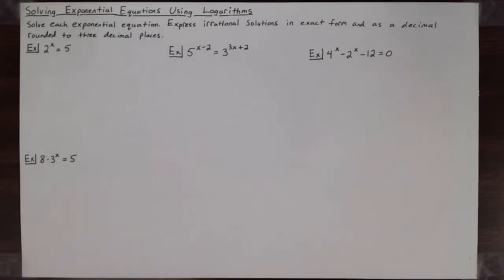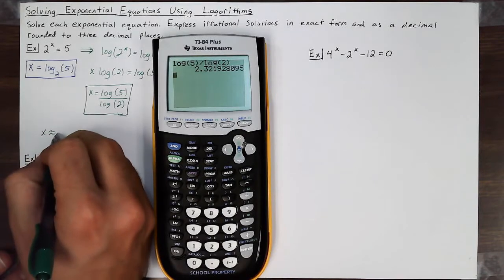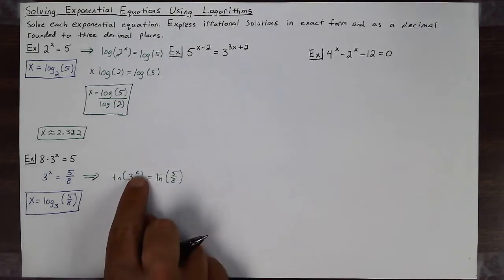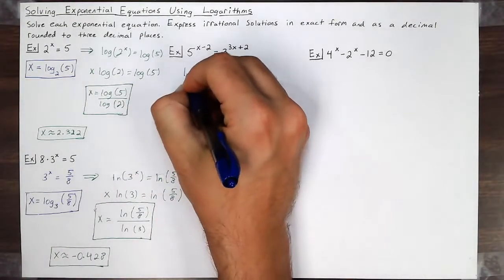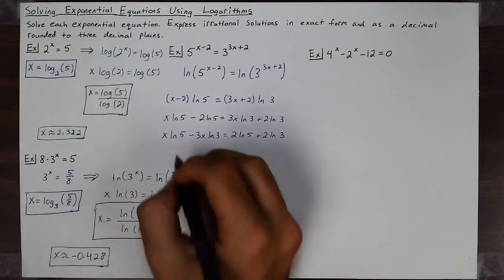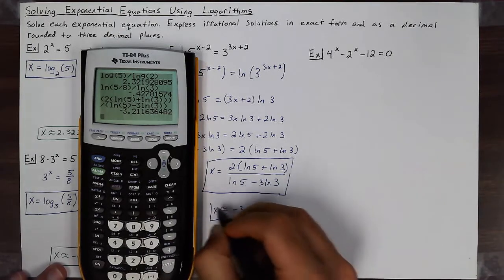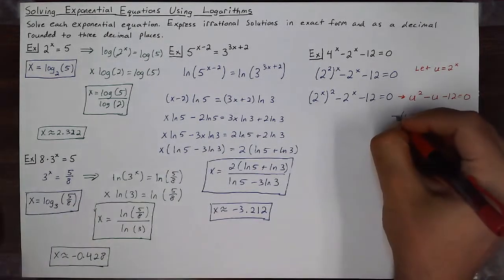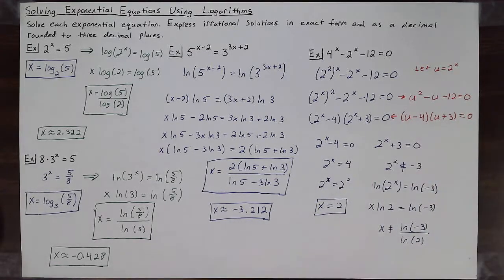Solving Exponential Equations Using Logarithms [5.6-2]